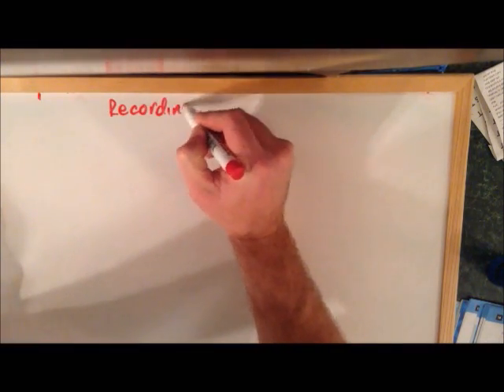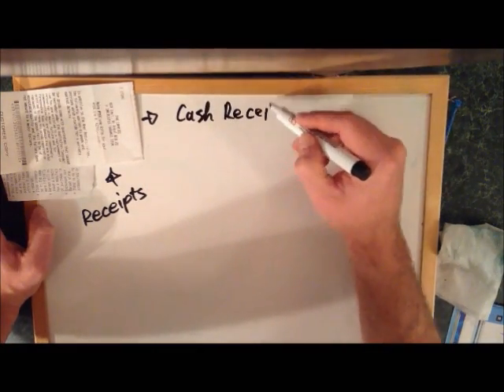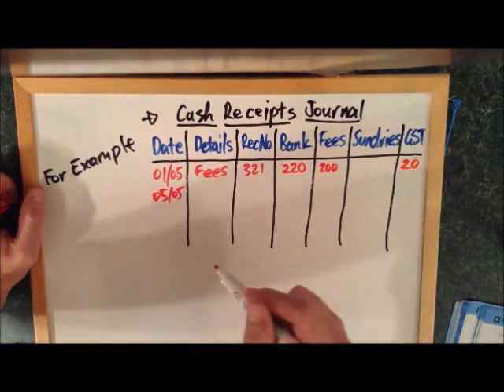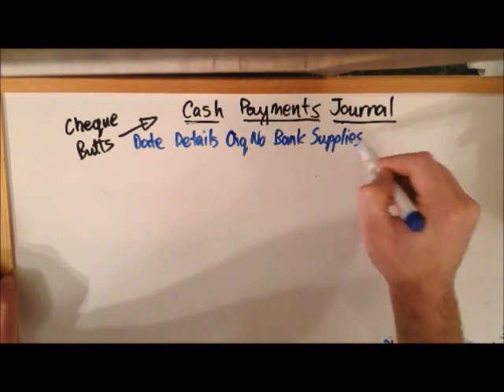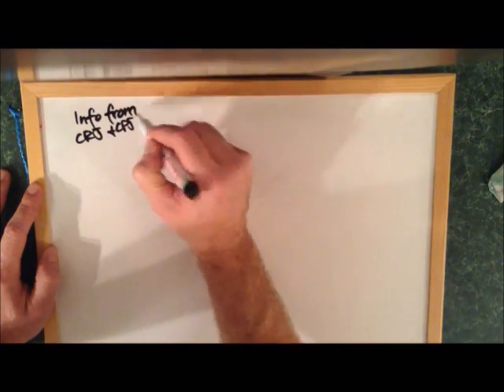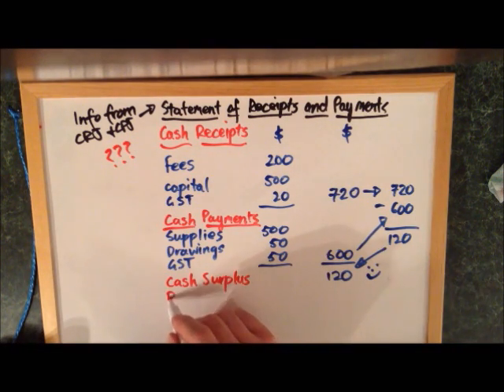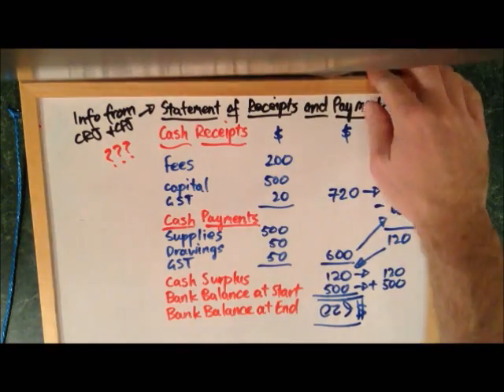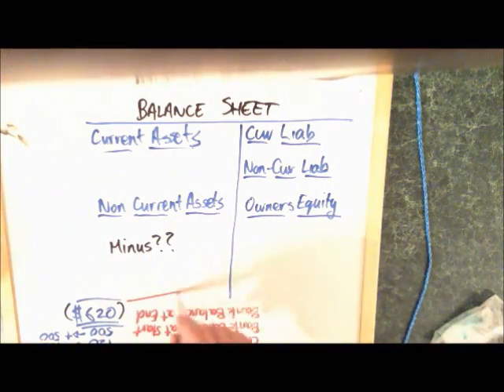Recording of Cash Flows